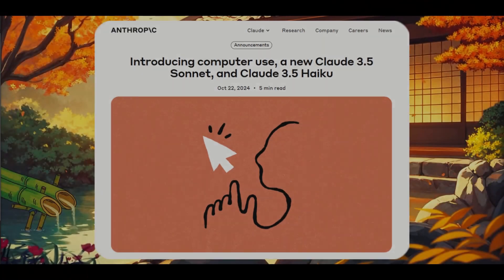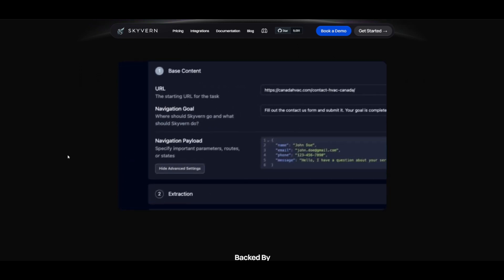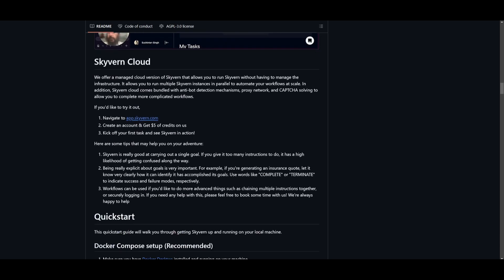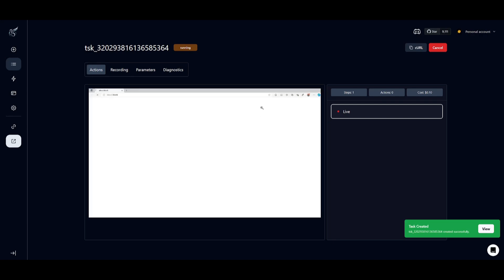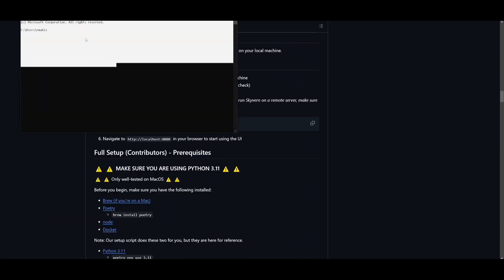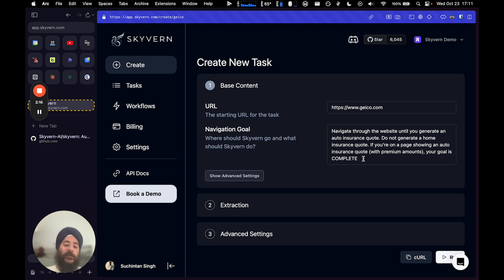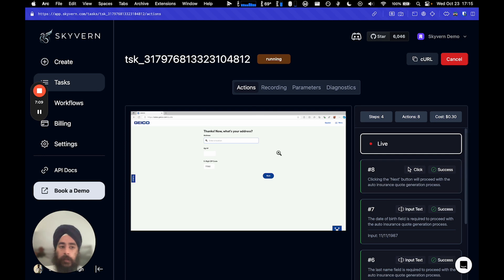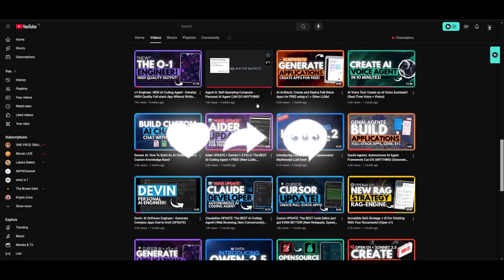Skyvern: Opensource Computer Use FREE Alternative - Automate Web-Based Tasks With AI!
Tired of proprietary solutions for browser automation? Discover Skyvern, a powerful, open-source tool that revolutionizes browser-based workflows using advanced LLMs and computer vision! 🌐

Watch as I take you through Skyvern's capabilities, why it's a better alternative for automation, and how it can handle complex, multi-website tasks—all without breaking from website changes. If you're ready to upgrade your automation game, Skyvern is here to make your workflows smarter, faster, and truly customizable!

🔥 Top Features:
Real-Time Interaction: Skyvern doesn’t rely on XPath—uses computer vision and prompts for resilient, adaptable automation.
No Custom Code Needed: Operates smoothly on any website without custom scripts.
Complex Reasoning Capabilities: Understands nuanced interactions, perfect for tasks like competitor analysis and form submissions!

🔗 Ready to see Skyvern in action? Check out the full video and explore how it brings flexibility, ease, and accuracy to web automation!